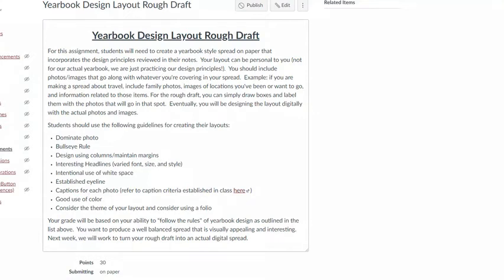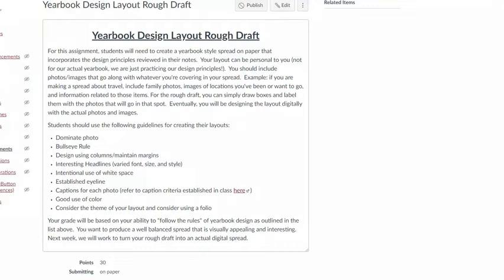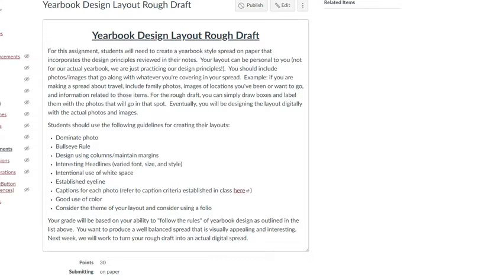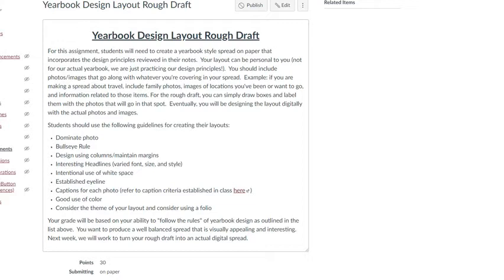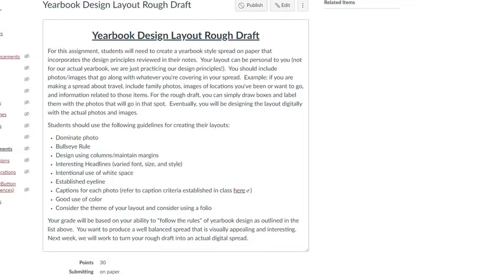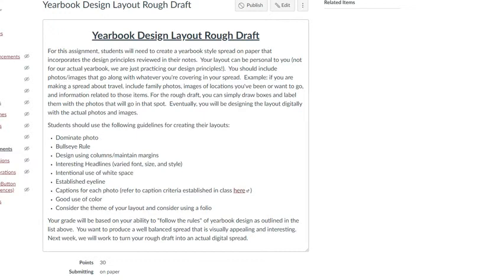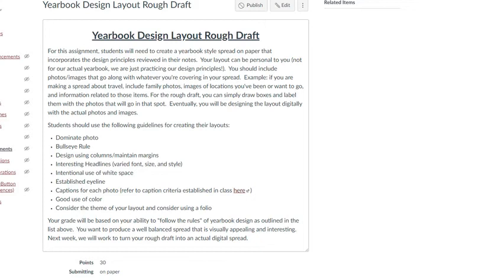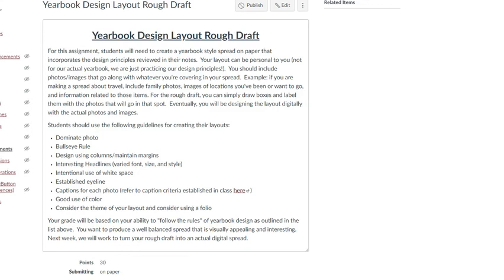12/3/21 Yearbook Design Layout Rough Draft